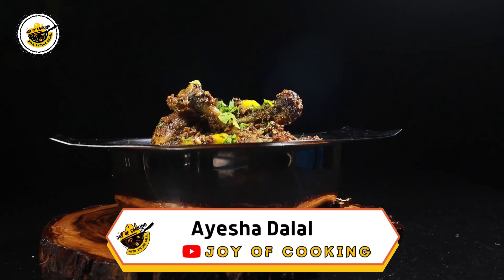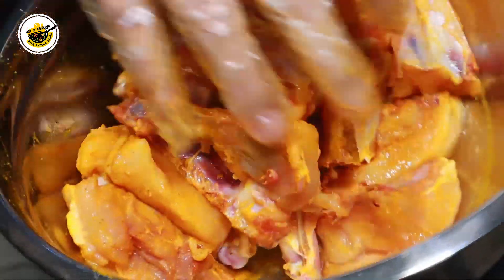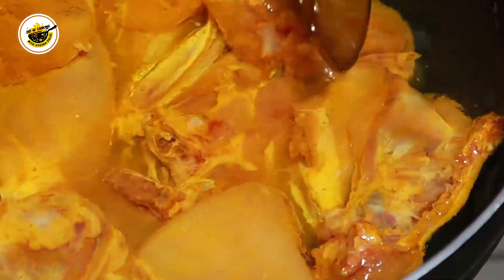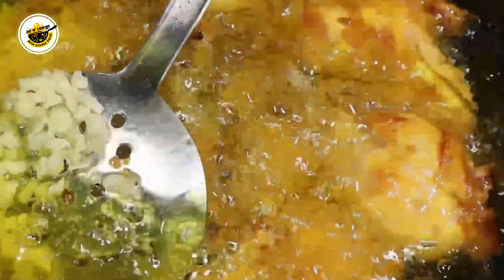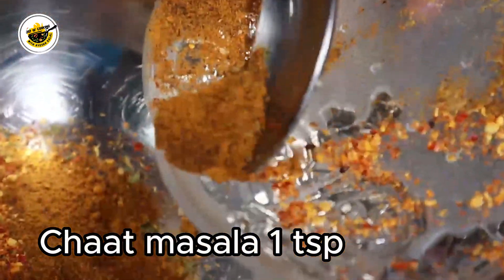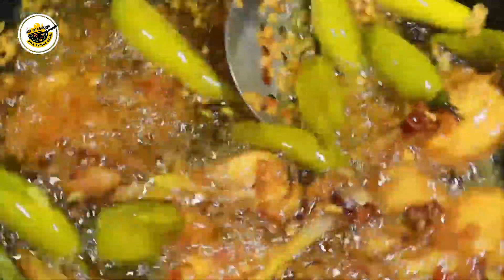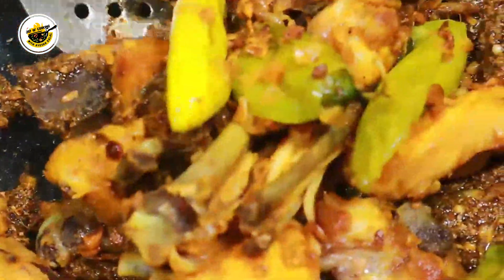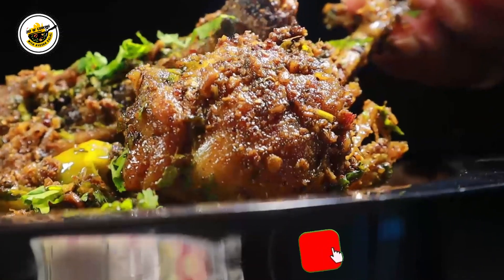Balochi Tikka Karahi recipe by Ayesha Dalal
Joy of cooking with Ayesha Dalal

About: Joy Of Cooking is the channel where you can find all the best food, Food Reviews, Food Recipies and much more . Channel owner: AyeshaDalal ( Ayesha Dalal )